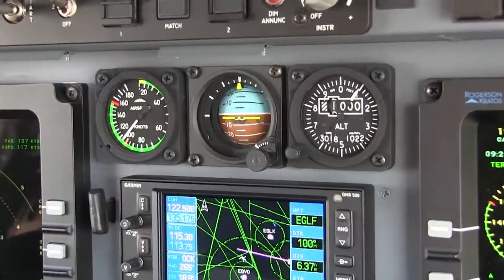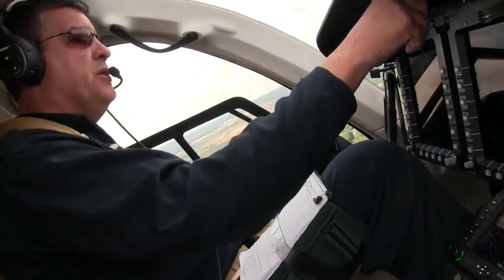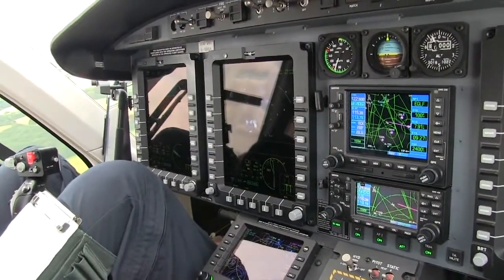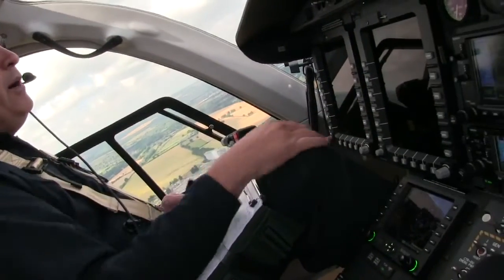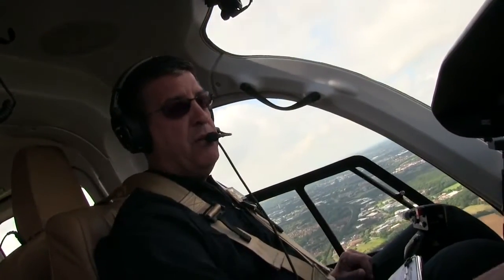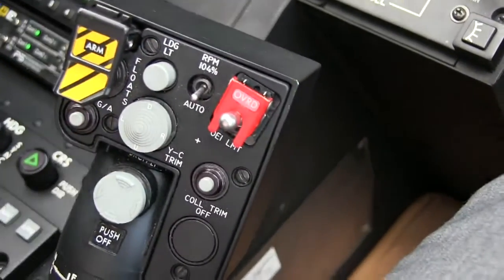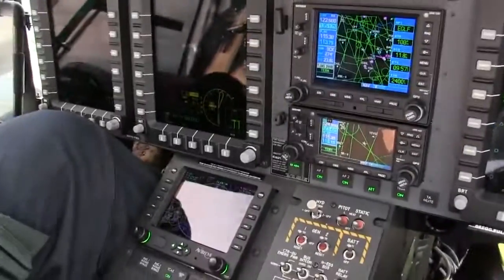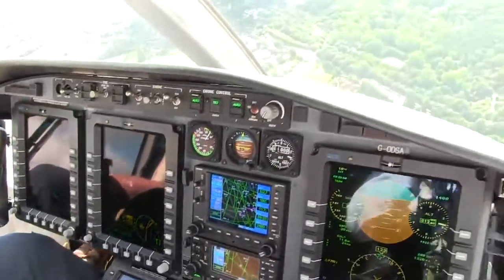Bell 429: one engine performance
David Salem, senior demonstration pilot at Bell Helicopter, takes Shephard Media on a demonstration flight of the Bell 429.

In this segment, the one engine inoperable performance of the aircraft is demonstrated.